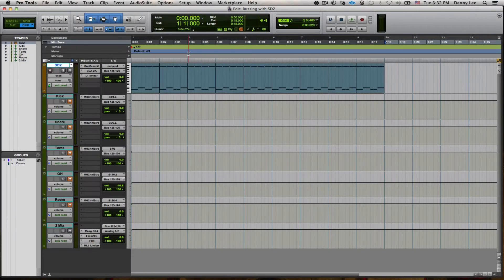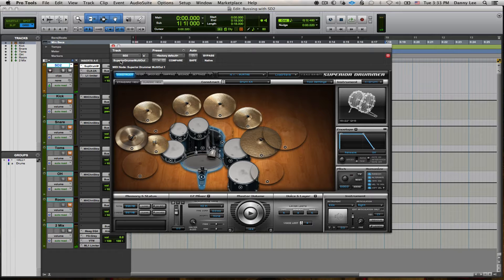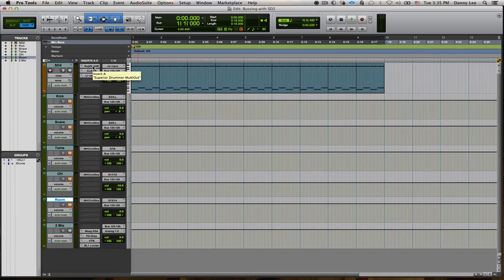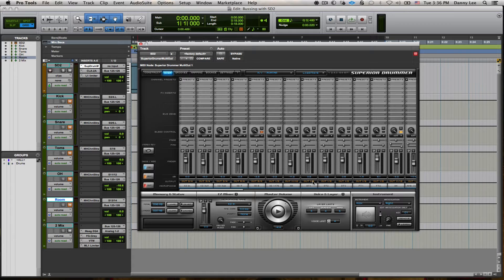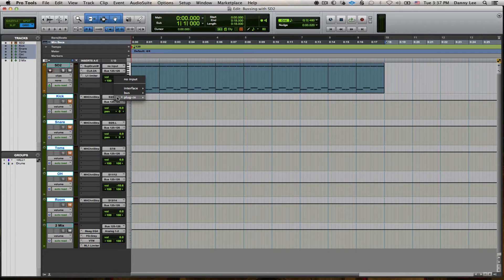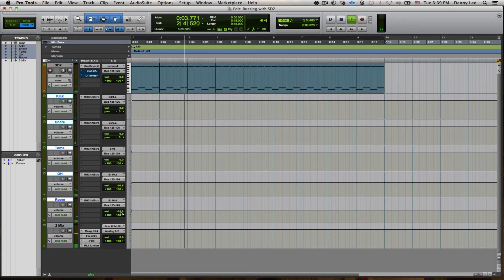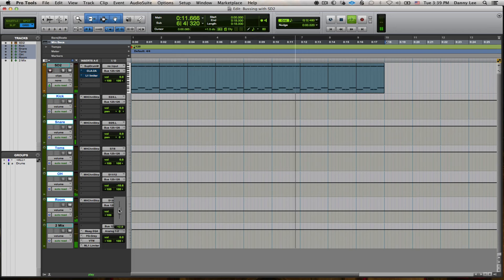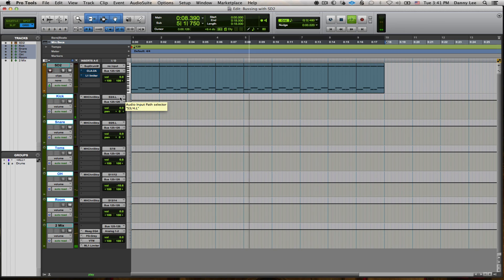Superior Drummer Routing in ProTools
Step-by-step process of routing the multi-out function in Superior Drummer (and other instrument plugins) to the aux tracks in a ProTools session to provide greater control over the sound